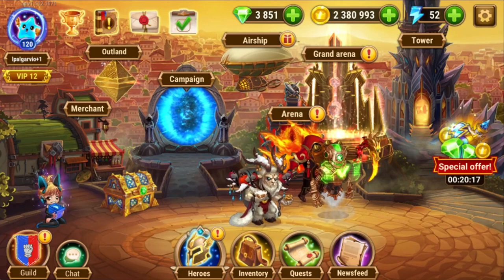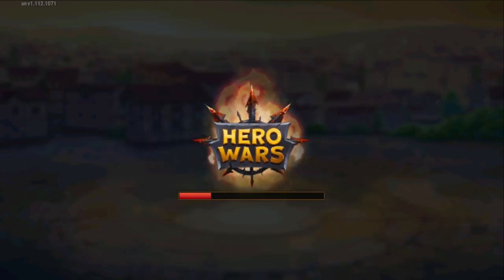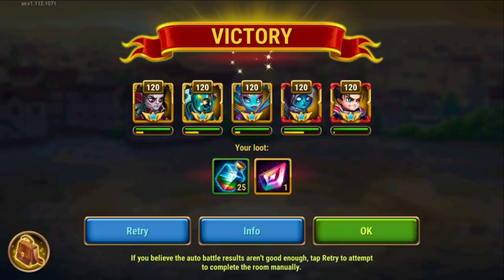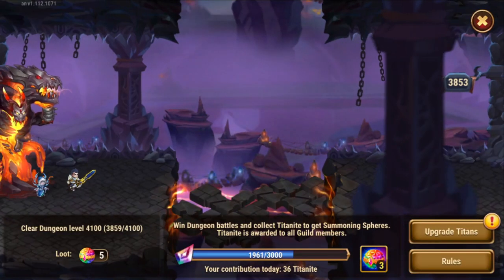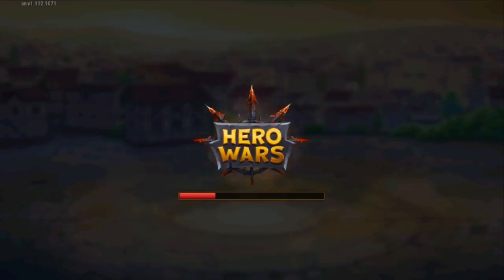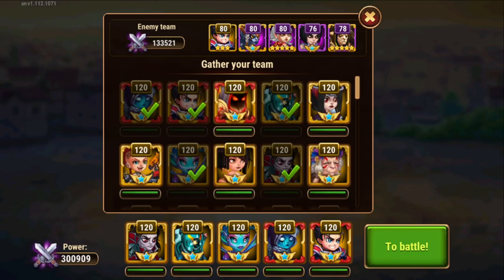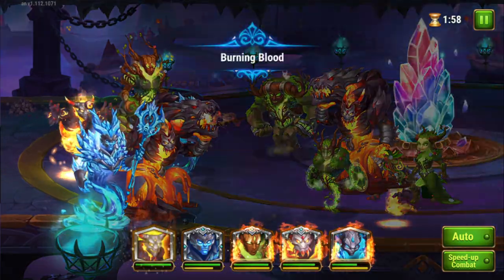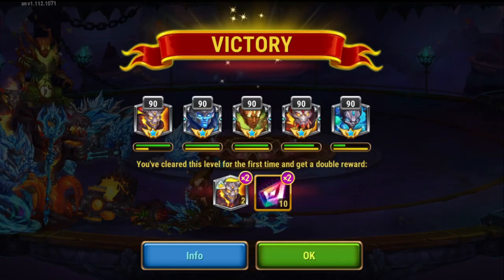Hero Wars Mobile - Dungeon Tactics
Stay a while and listen to many of the dungeon tactics being shown as we improvise the dungeon fights today :)